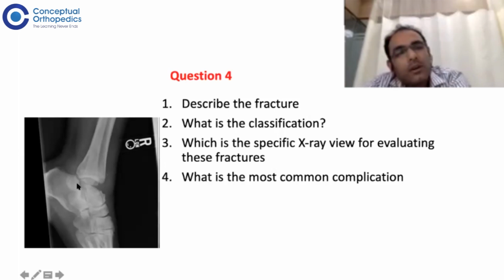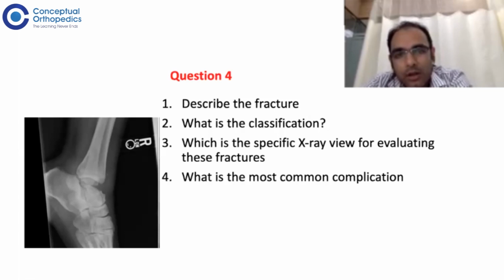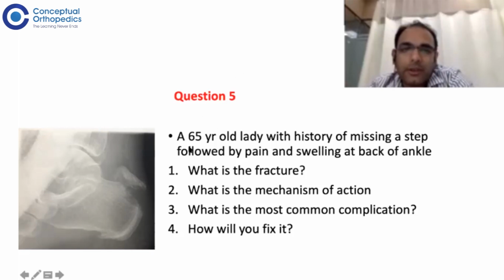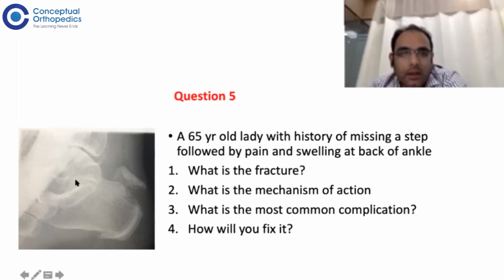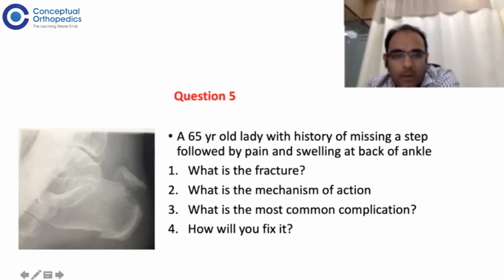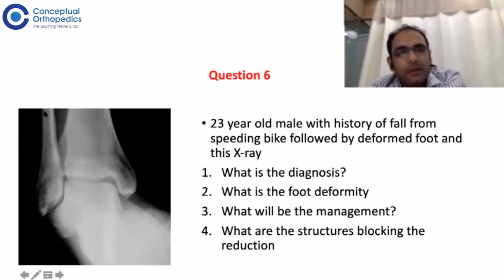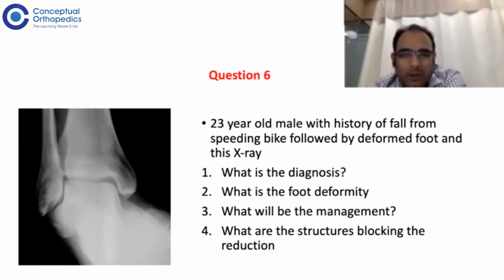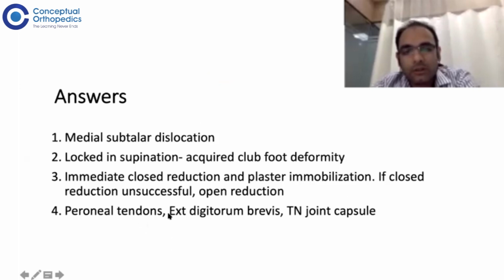OSCE Trauma Radiograph Station on Foot and Ankle by Dr.Shailesh Pai & Dr.Anuj Chawla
Conceptual Orthopedics Faculties together discuss the possible questions asked in OSCE - describe the fracture, its classification, specific x-ray view to evaluate such injuries followed by common complications.
Each session with these experienced faculties is a learning gateway to excellence.
Happy Learning!

If you too aim to excel as on Orthopedician,  learn from the Legends, Pioneers & Specialists at Conceptual Orthopedics - An App & course for Ortho Residents & Practitioners to enhance their clinical & surgical skills.